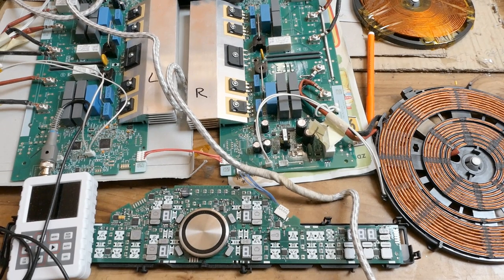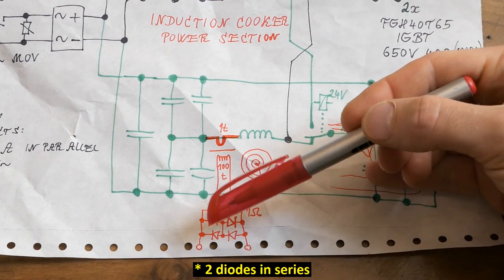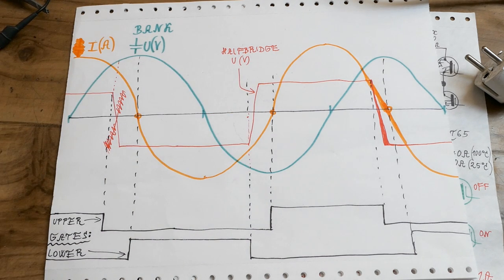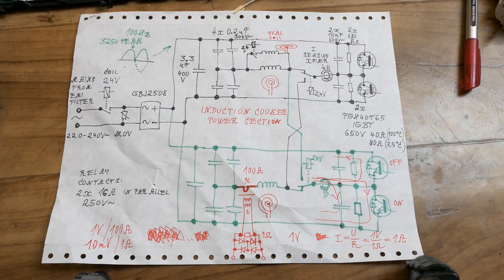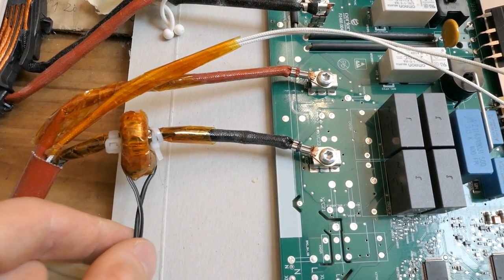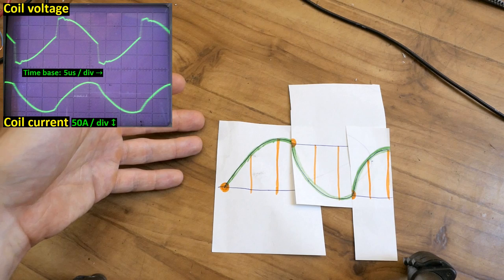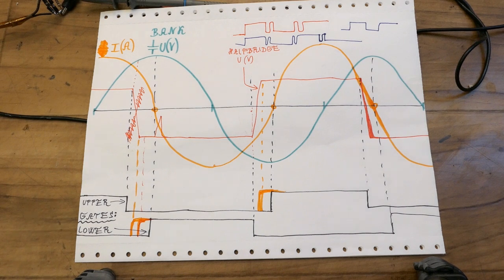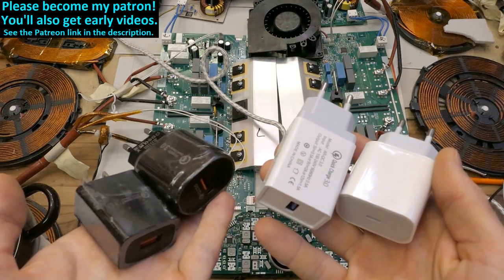induction cooker - ZVS waveforms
More experiments with the induction cooker. Waveforms on my oscilloscope, figuring out how does it work. It seems to be a series resonant circuit driven above its resonant frequency by an IGBT halfbridge. It uses zero voltage switching (ZVS). The transistors turn on at zero voltage, with no turn-on loss. They turn off under a current, but the turn-off loss is minimized using snubber capacitors. The output power is frequency modulated. Lower frequency gets is closer to resonance, resulting in more power.